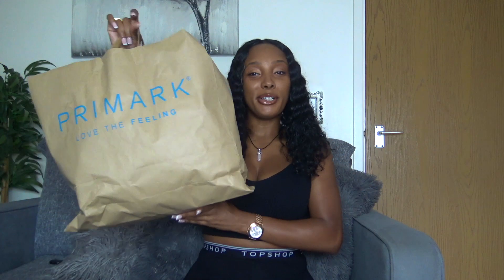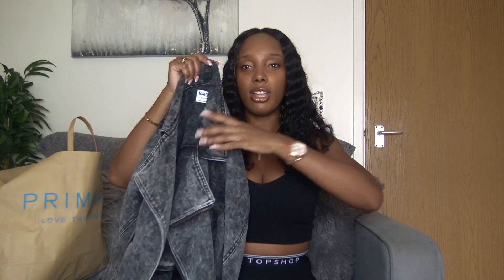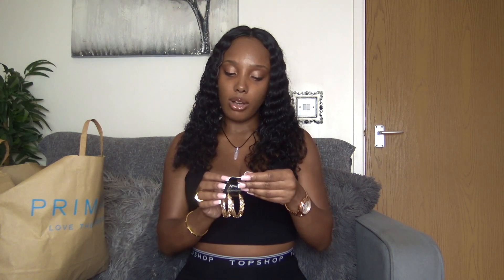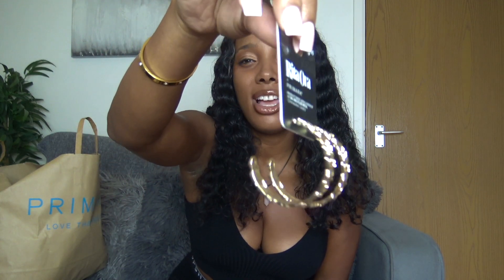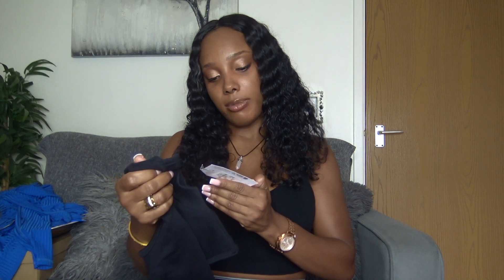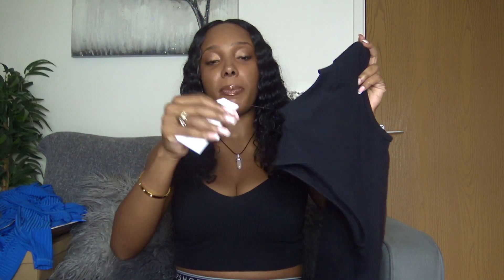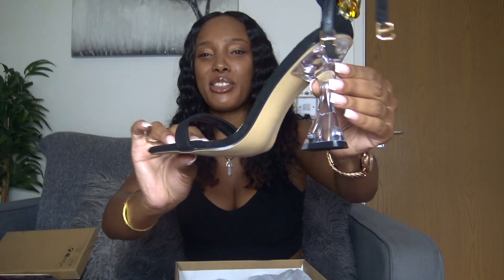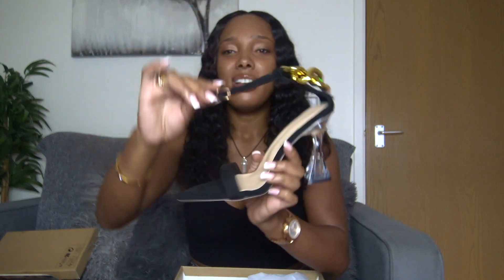Primark X Rita Ora Haul + Other Primark Goodies- Sasha Shantel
In this exciting video, I am thrilled to share with you a fabulous haul featuring the collaboration between the renowned singer and fashion icon, Rita Ora, and the beloved fashion retailer, Primark. Join me as I explore the trendiest pieces from this sensational collection, showcasing the perfect blend of Rita Ora's unique style and Primark's affordable fashion offerings.

Let's dive into this fabulous collaboration and elevate our style game together!

As always any relevant links from this video will be below in the description box. Love & Light and I'll see you in my next video.

S xoxo